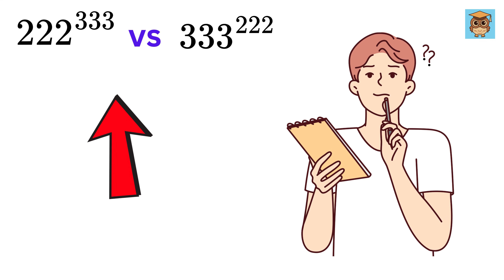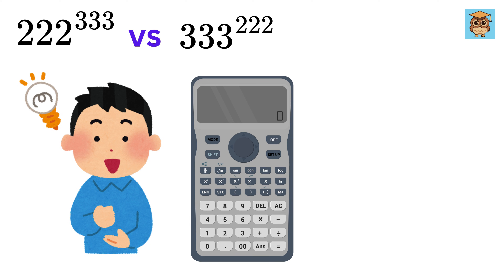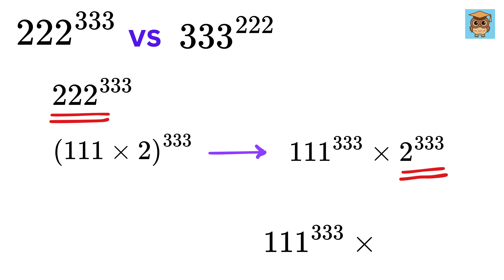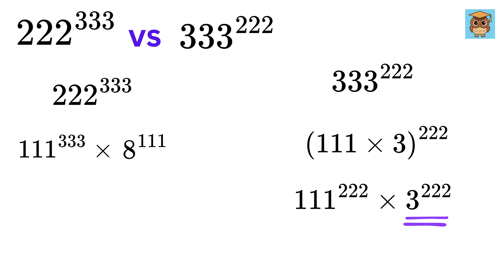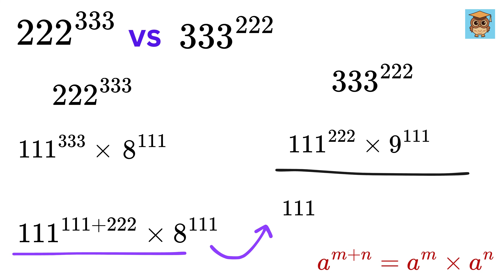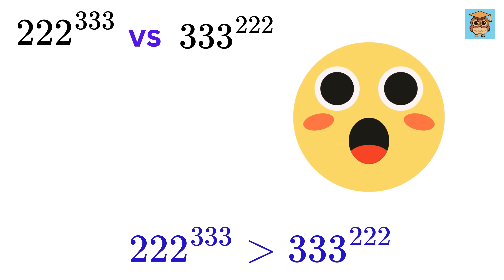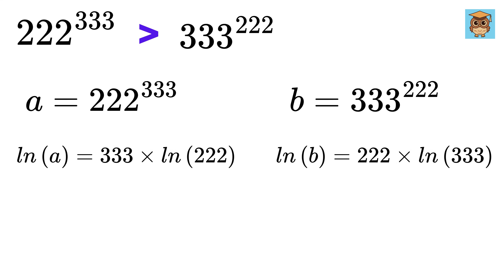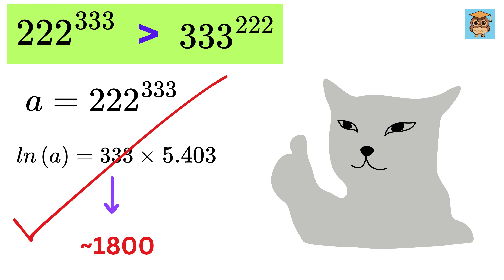This Trick Will Blow Your Mind! 🤯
Can You Solve This? Find X | Math Olympiad | Harvard University Entrance Exam Interview | This question frightened 300K+ examinees! | Hard Geometry Exam Question | Only 1% of Students Got this Math Question Correct